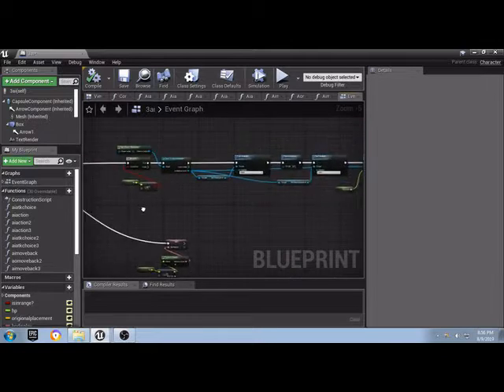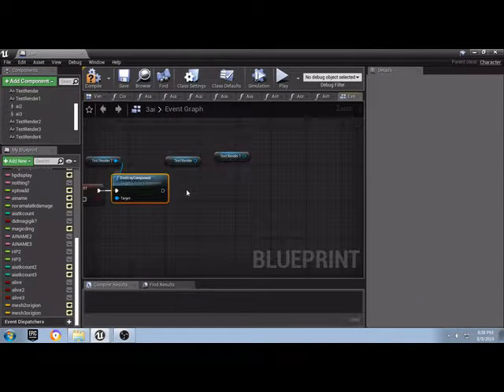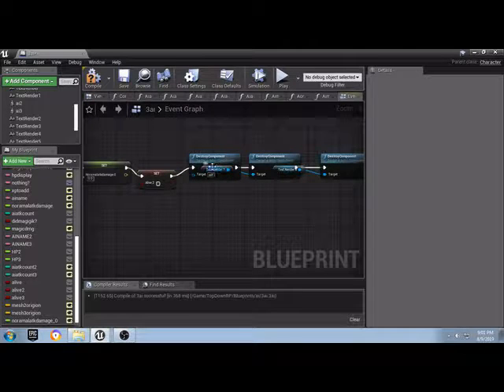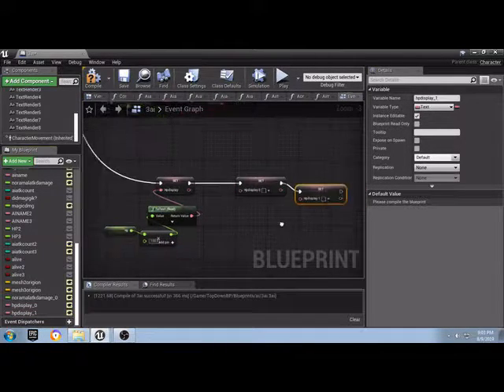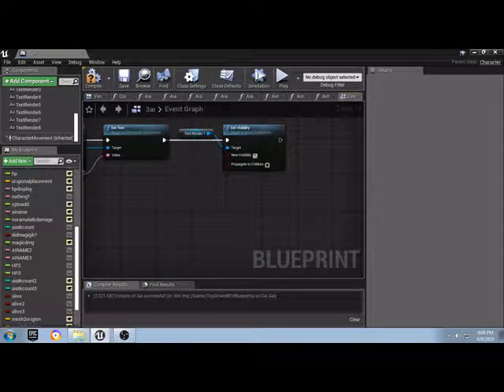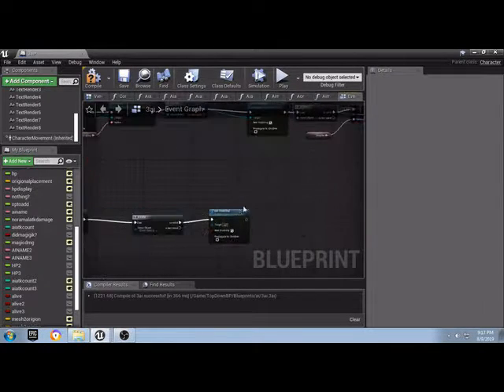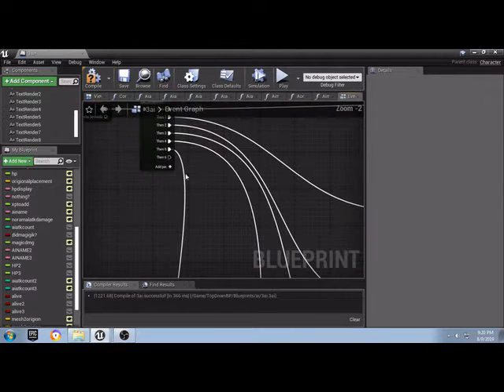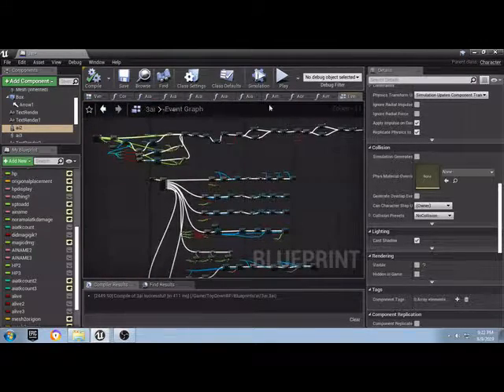ue4: turn based tutorial part 20.2(scripting the 3ai blueprint part 2)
in this video we finish scripting the ai3 blueprint and in the next video we will sciprt more inside of the mycharacter blueprint.